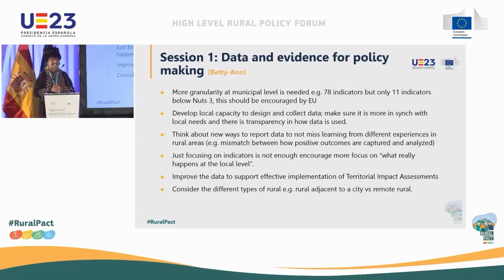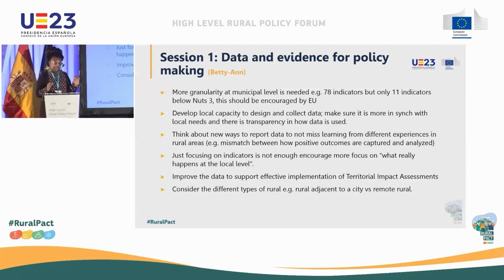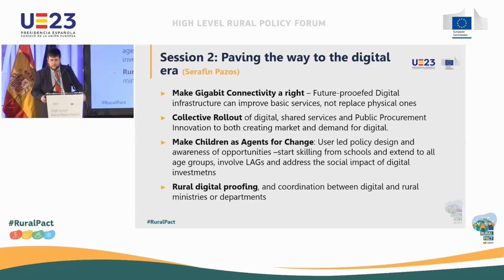Policy Forum | Report back from the thematic group discussions & stakeholder reactions (28/09/2023)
High-level Rural Policy Forum ‘Shaping the future of rural areas’ (Sigüenza - Spain)

The Forum has been organised by the Spanish presidency of the Council of the European Union and the European Commission with the Rural Pact Support Office. It has offered a bold opportunity to gather key political actors to advance the political agenda for the future of rural areas, prepare a fruitful debate in the Council of the EU, and support Member States to take action to unlock the potential of rural areas in achieving the LTVRA objectives. It has also helped move forward towards greater complementarities among different policy instruments and strategies.

The Forum has gathered 200 participants, targeting primarily policy makers and public authorities at EU and national levels from all 27 Member States involved in the management of EU funds, covering notably EU common agricultural and cohesion policies. It has also counted with the participation of EU networks and initiatives, regional and local authorities, stakeholder groups, civil society organisations as well as academic institutions working on policy areas covered by the event, while balancing the countries represented at the Forum.